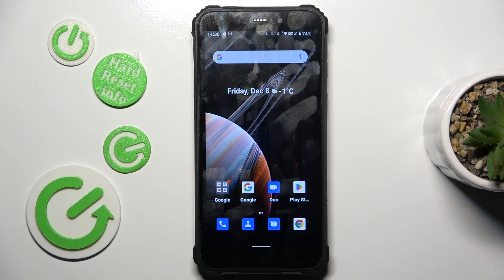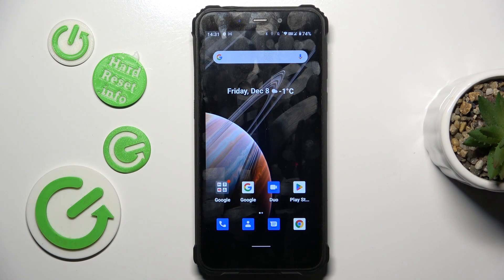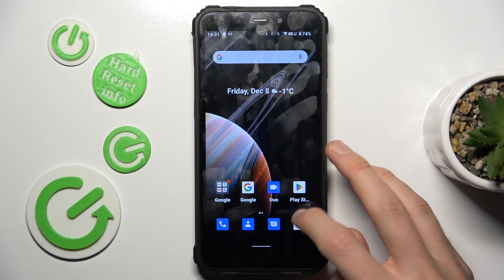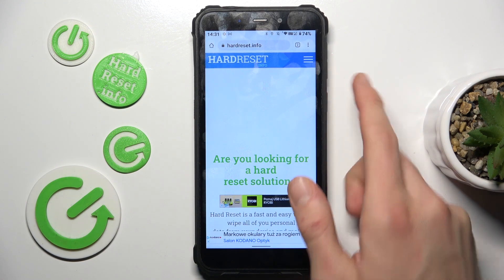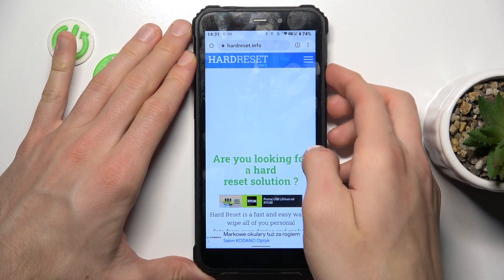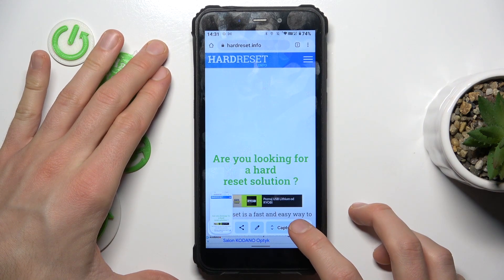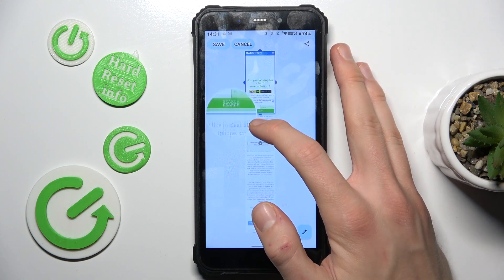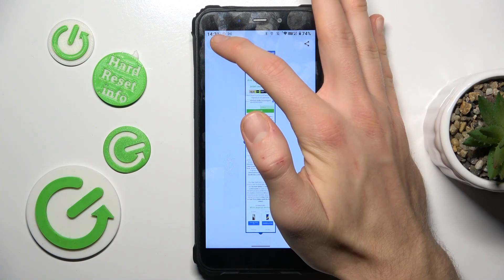How to Take a Long Screenshot on OUKITEL WP20? Best Way to Take Scroll Screenshot!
Hello, how are you? Capture more with your Oukitel WP20 by mastering the art of taking long screenshots. Learn the step-by-step process to seamlessly capture extended content on your device. Elevate your screenshot game and share comprehensive snapshots effortlessly on the Oukitel WP20.

How to Capture Long Screenshots on Oukitel WP20?
How to Take Extended Screenshots on Oukitel WP20 Smartphone?
How to Snap Long Screenshots on Oukitel WP20 Phone?